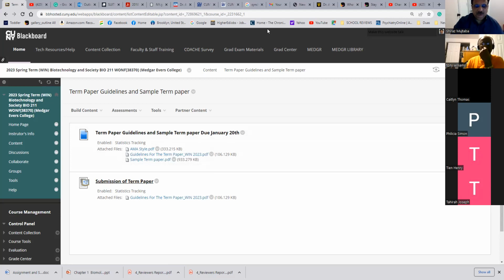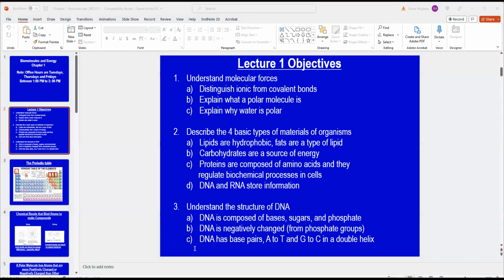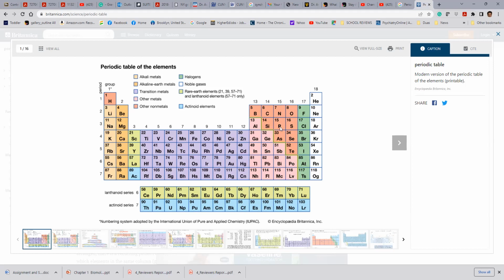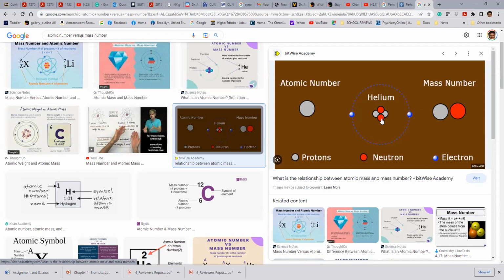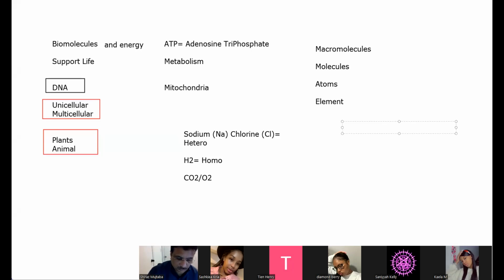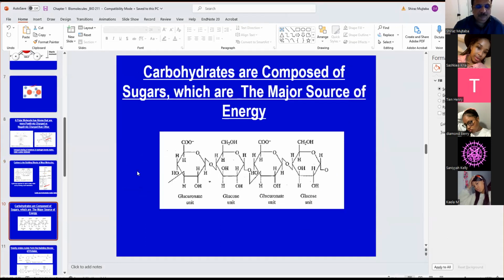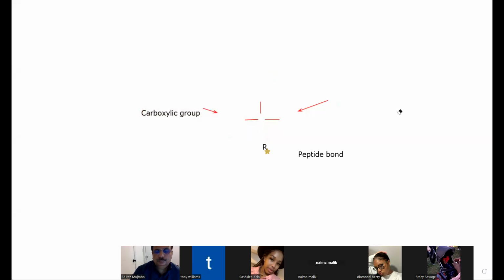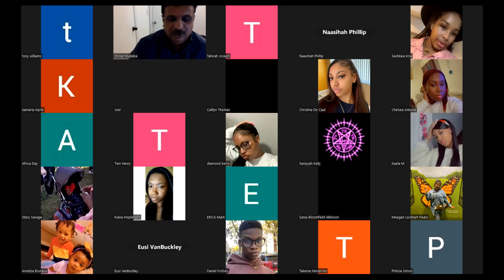Chapter 1 BIO211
Biomolecules and Energy